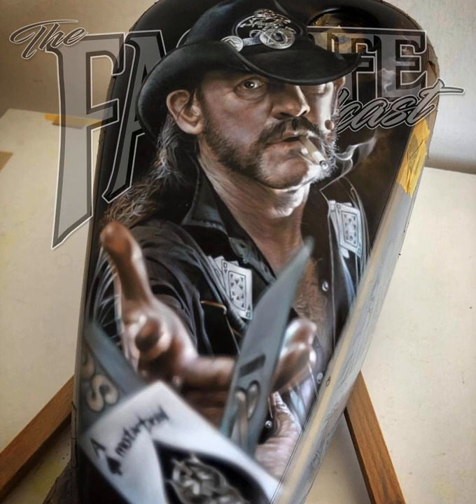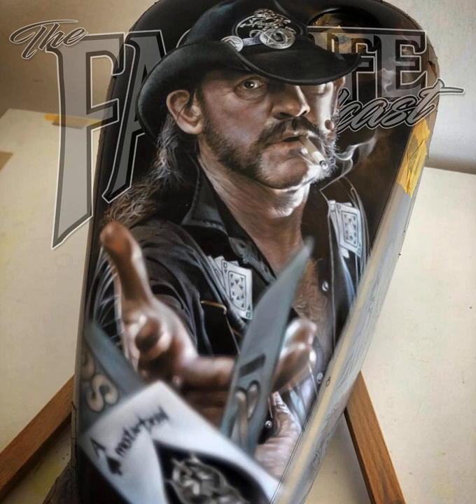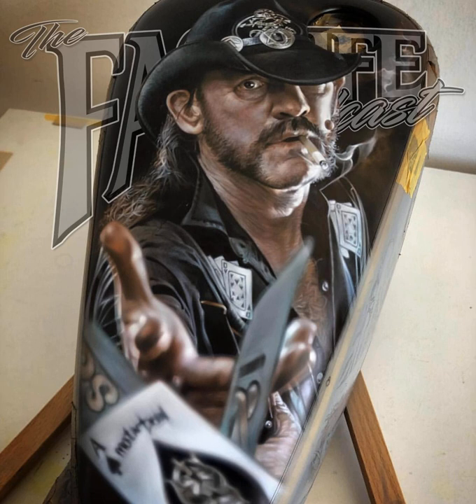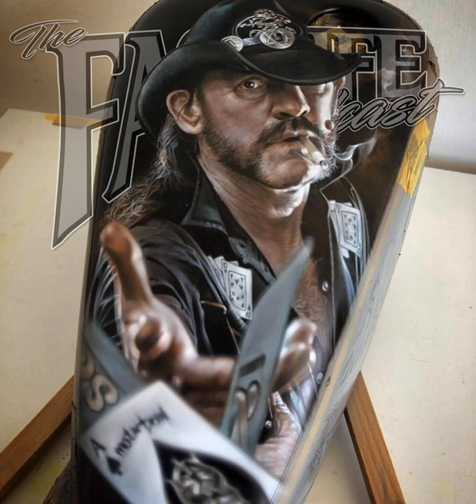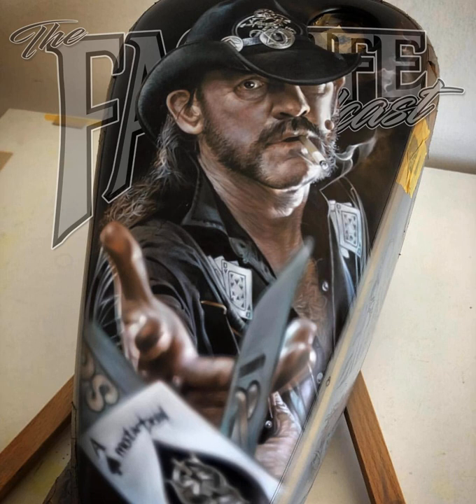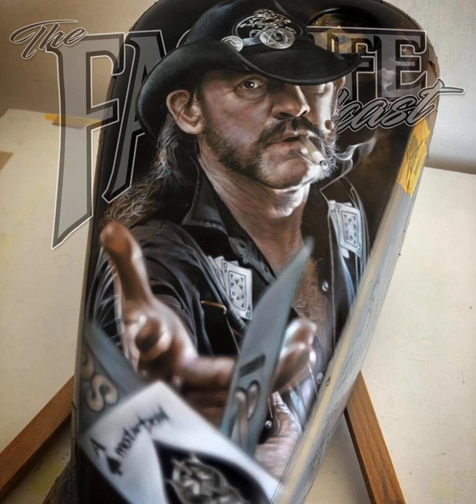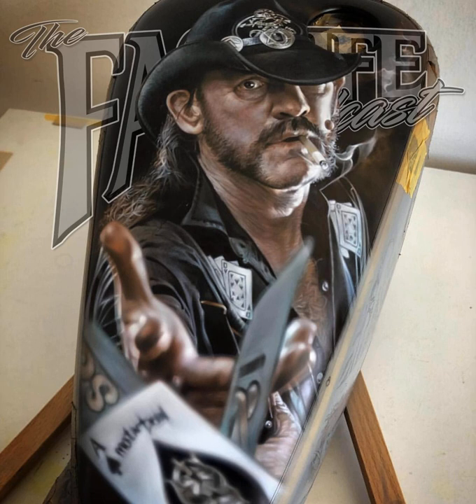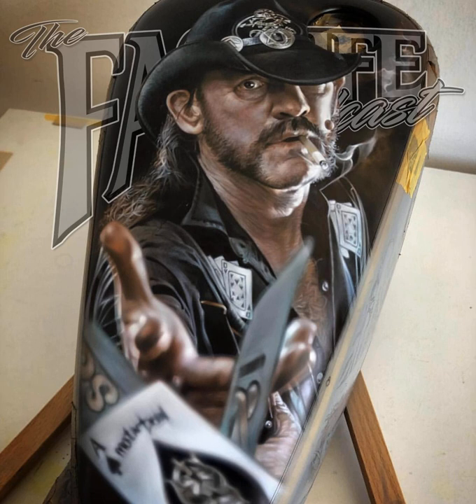Art With Steve & Franny #110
I sat down with two amazing Airbrush artists Who have both made waves in the industry of custom paint! in this episode we learn about both Franny and Steve as well as dive into a lot of art talk!